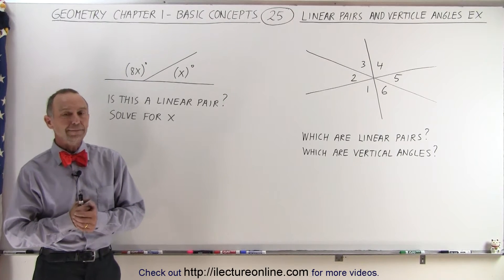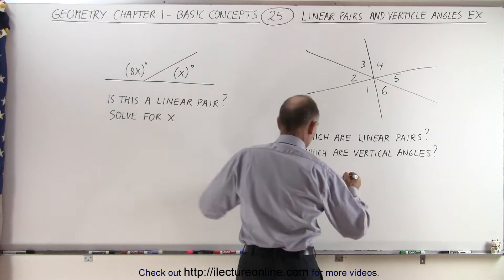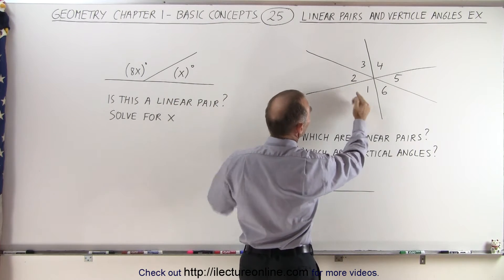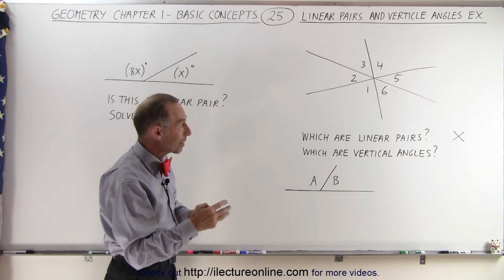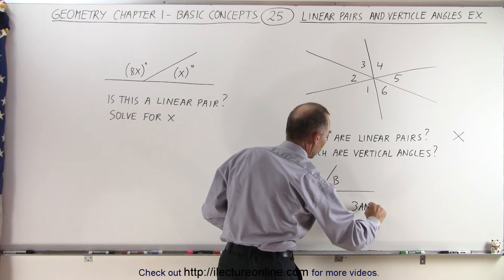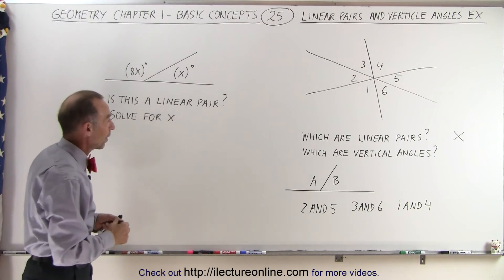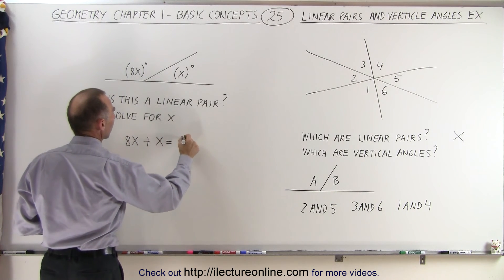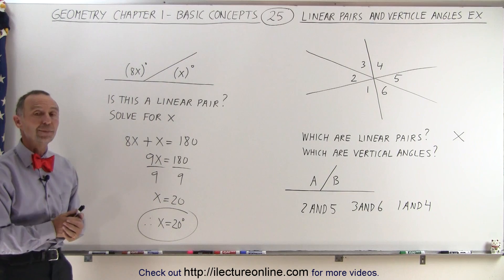Geometry - Ch. 1: Basic Concepts (25 of 49) Find the Linear Pairs and Vertical Angles: Ex.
In this video I will calculate x=? of a linear pair given one of the linear pair angle is 8x and the other angle is x. And, given 3 lines intersecting at one point, find which of the 6 angles are linear pairs and which are vertical angles.